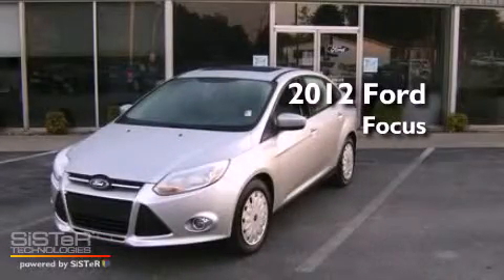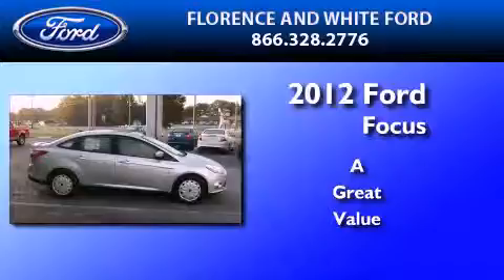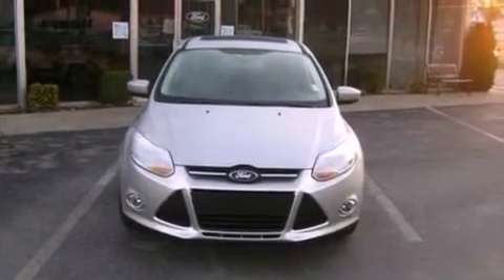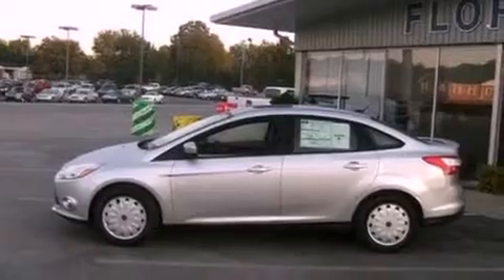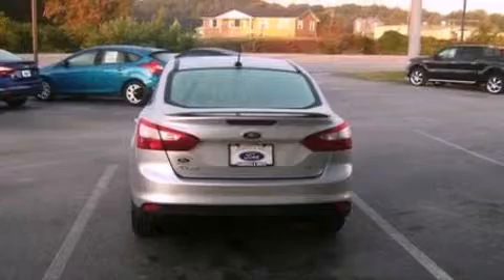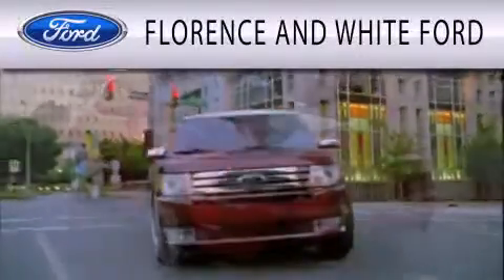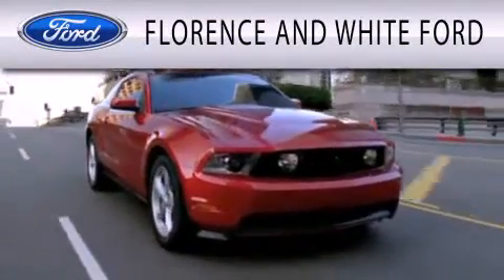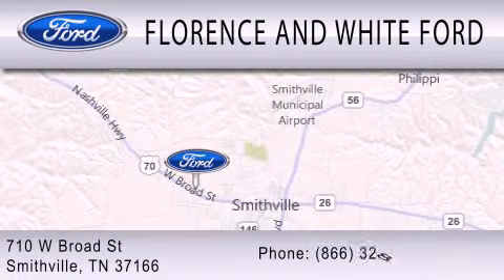2012 FORD FOCUS Smithville TN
Year : 2012
 Make : FORD
 Model : FOCUS
 Engine : 2.0L I4

 Exterior : SILVER
 Miles : 10

 Stock : 12027